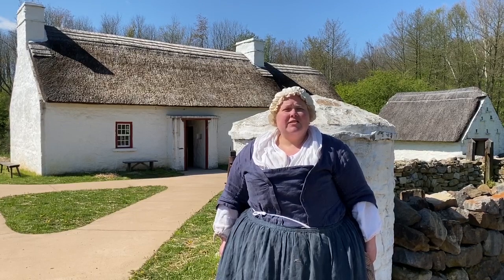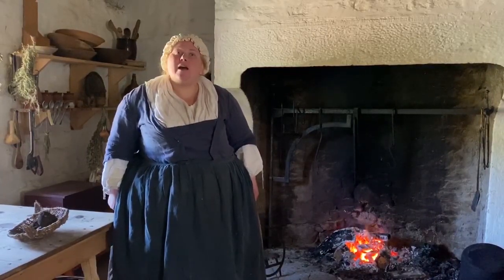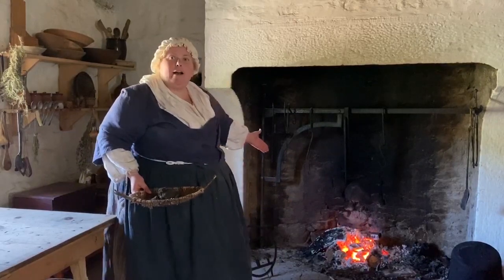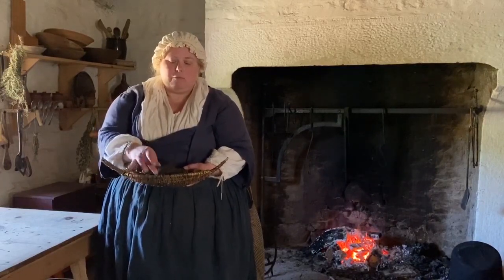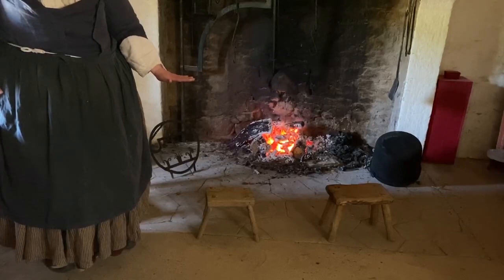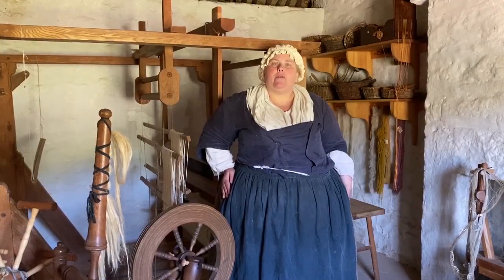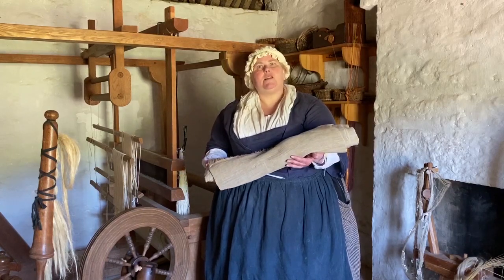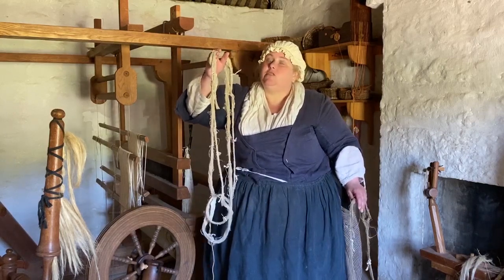Virtual Tour: 1700s Irish Farm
The migration of Irish Protestants from Ulster, Ireland’s northernmost province, to the American colonies began by 1718. By the American Revolution, more than 100,000 Ulster immigrants had arrived in America, representing the single largest movement from the British Isles to British North America in the 1700s. In America these people and their descendants came to be known as the, “Scotch-Irish,” to recall their Scottish and Irish origins, and distinguish them for the Catholic Irish who arrived in the United States in the mid-1800s.
Most Ulster immigrants came to the colony of Pennsylvania. Competing with the Germans for land in southeastern Pennsylvania, many Irish families made their way through the Great Valley of the Appalachians to settle in western Pennsylvania, Maryland, Virginia, and the piedmont of North Carolina. By the end of the 1700s, theirs was the dominant English-speaking culture in the colonial American backcountry.

Contributions to American Culture
In America, Ulster immigrants were often found in newly opened areas on the western edge of settlement. Here in the backcountry they served as a buffer between Native Americans and older, established eastern settlements. Due to their numbers, they emerged as the dominant cultural group in the backcountry. The one-room cabins built by early Ulster settlers were modeled on Irish houses, with one difference; the building material changed from stone to log. Education and religion were important to settlers from Ulster, and they established schools, academies, and Presbyterian churches in the places they settled. Some Ulster settlers also emerged as political leaders in the backcountry. Such leaders advanced the idea of “natural freedom,” which valued individual liberty and the right to be left alone. Ulster settlers and their descendants were among the first supporters of American independence.